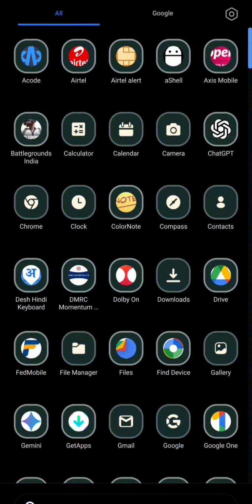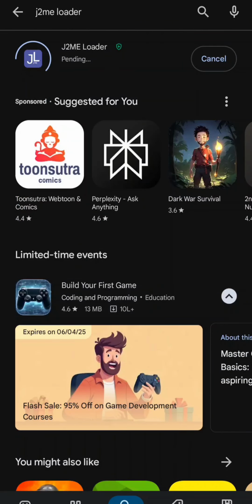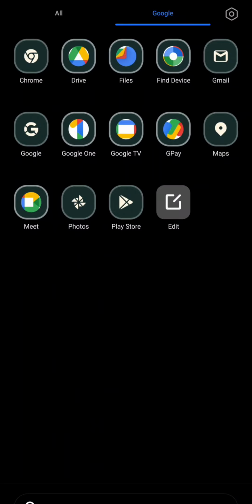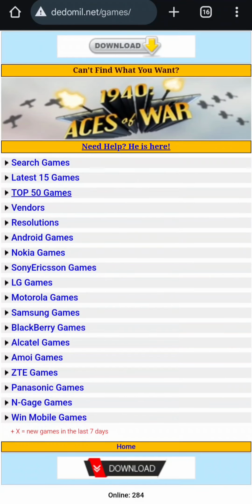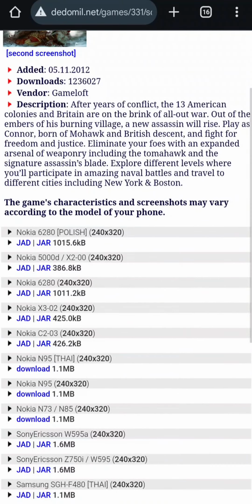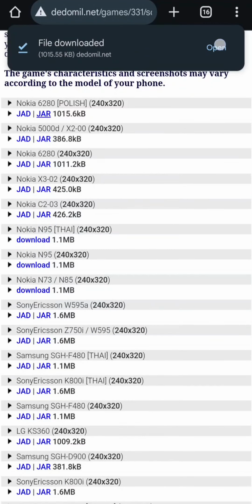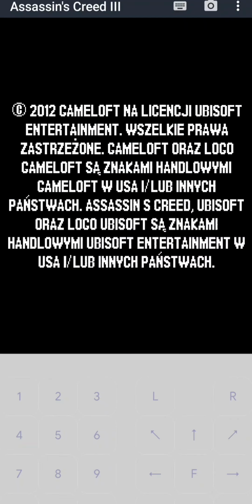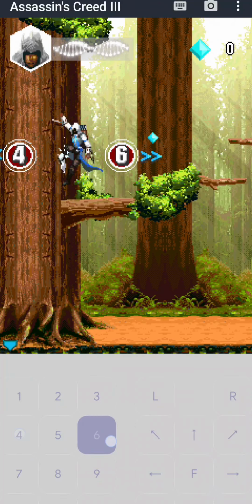Play Old Nokia Java Games on Android! (Bounce, Prince of Persia & More!) Nostalgia Childhood Games!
Old Nokia Java Games on Android! 🔥📱

🎮 Relive the Nostalgia!
Remember the golden days of Nokia Java games? Games like Bounce, Prince of Persia, Asphalt 3, and many more ruled our childhood! Now, you can play these classic .jar games on your Android phone using the J2ME Loader emulator—and I’ll show you exactly how!

🚀 In This Video, You’ll Learn:
✅ How to install J2ME Loader on Android
✅ Where to find and add .jar game files
✅ How to optimize settings for smooth gameplay
✅ Gameplay demo of old-school Java games on a modern smartphone

💾 Download J2ME Loader Here: [Google Play Store Link]
🎮 Get Java Game Files Here: [Safe Java Games Archive Link]

This is more than just a tutorial—it’s a nostalgic trip back to the early 2000s! Whether you played these games back in the day or are discovering them for the first time, this video will show you how to bring old mobile gaming back to life on Android!

💬 COMMENT your favorite Java game—I’ll play it in the next video!